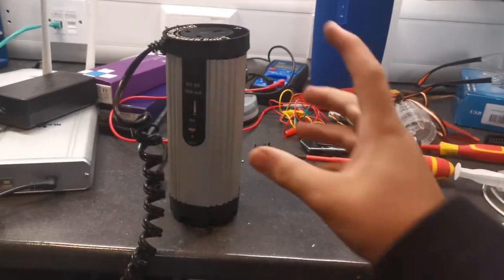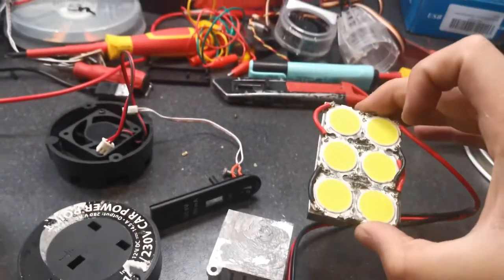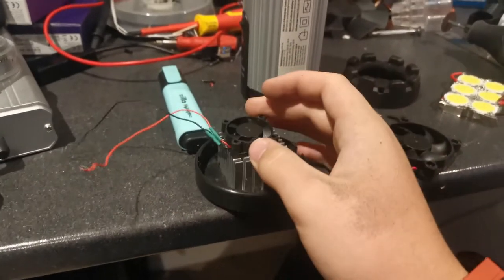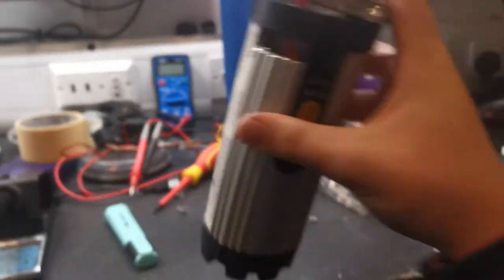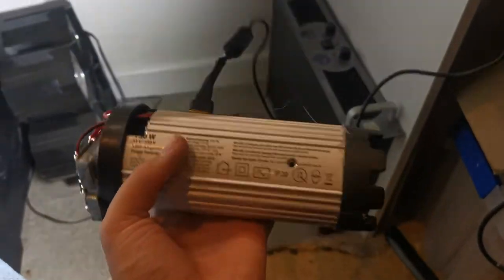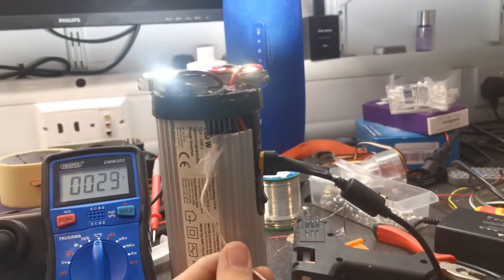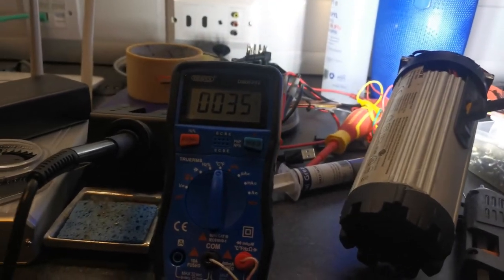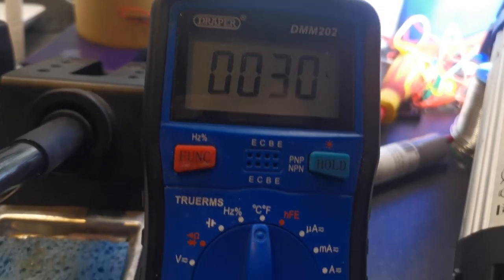this inverter is a torch?